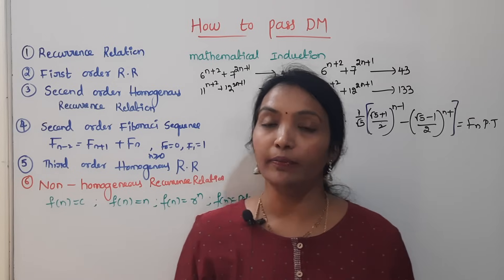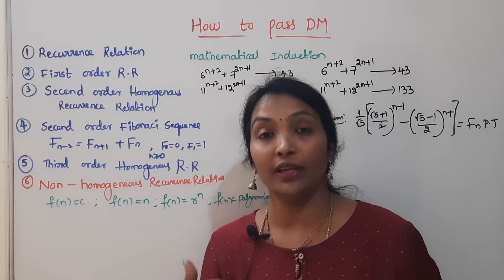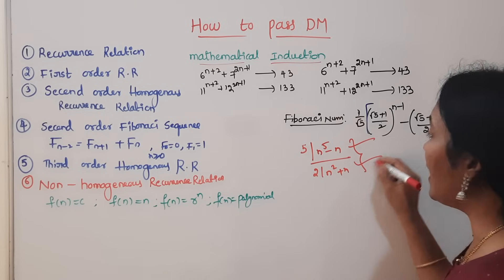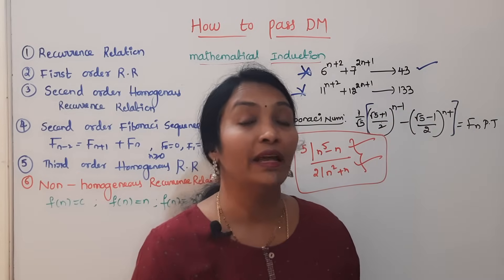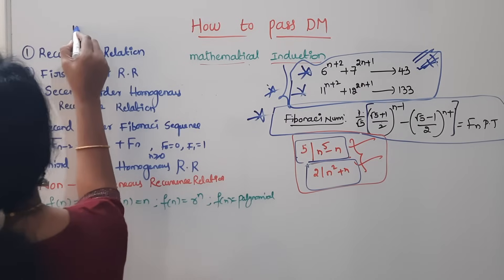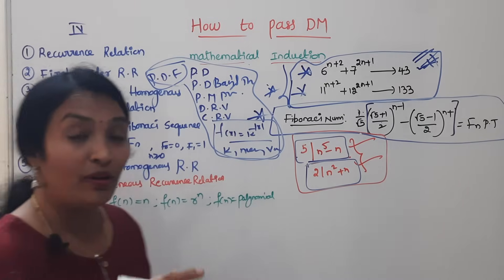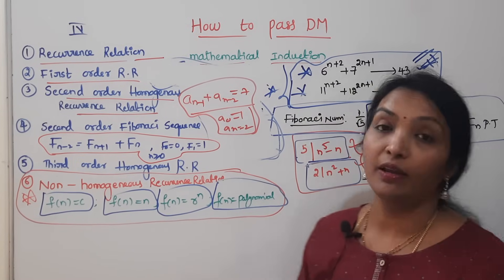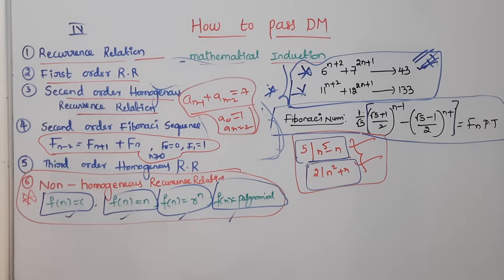How to Pass DM | DM UNIT-5 Very Important Questions | DM Pakka Pass Questions | DM JNTUH IMPORTANT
DM Previous Year Question Papers